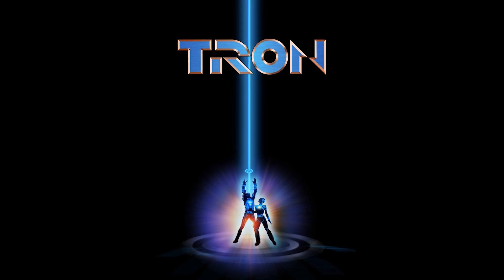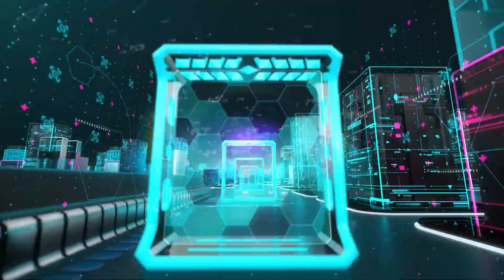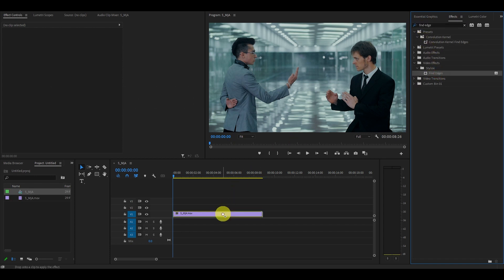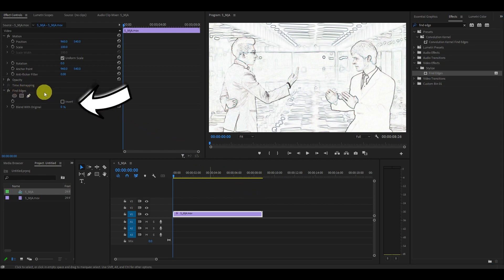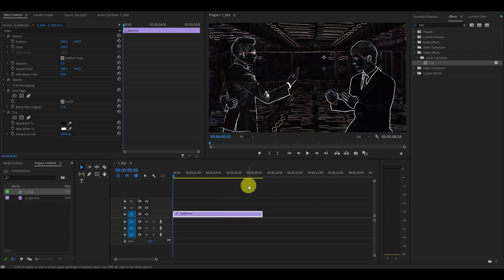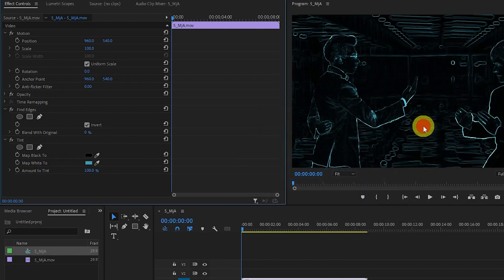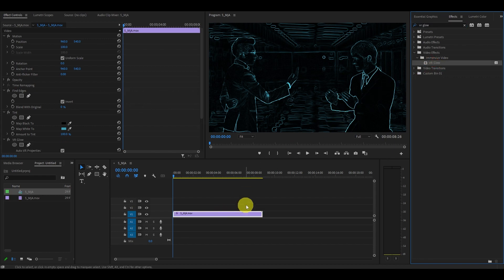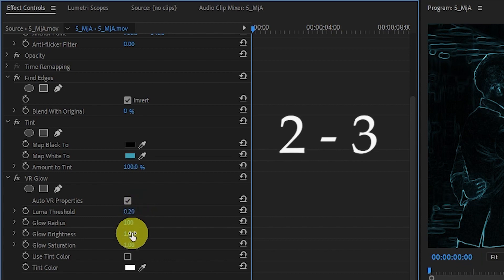TRON The Movie Video Effect In Premiere Pro